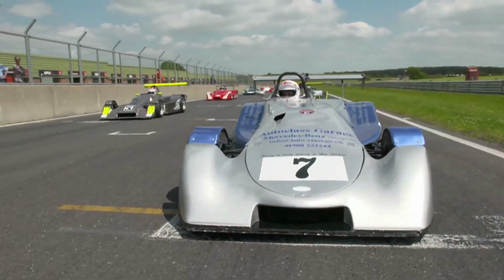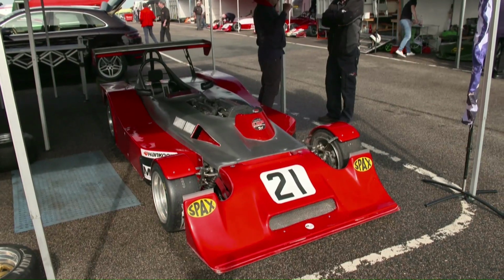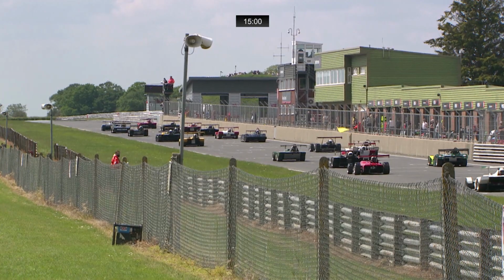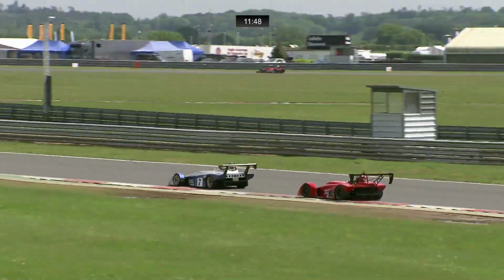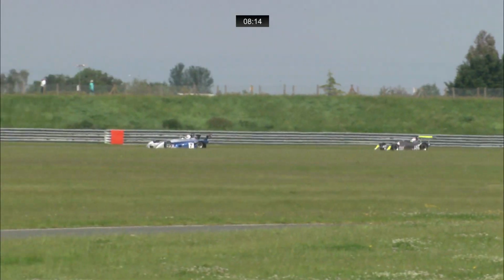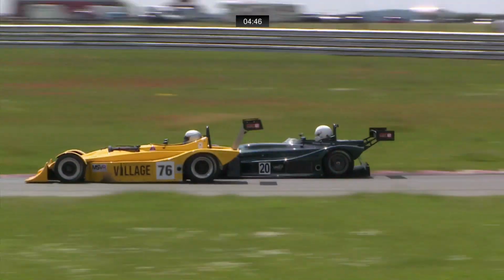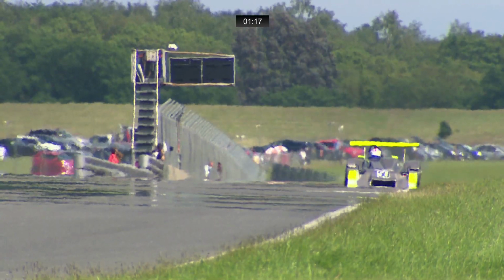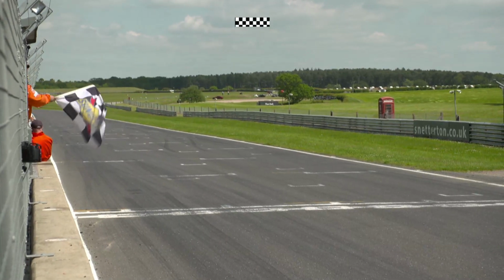2021 Clubmans Snetterton Race 1